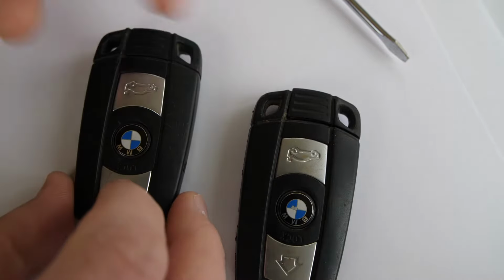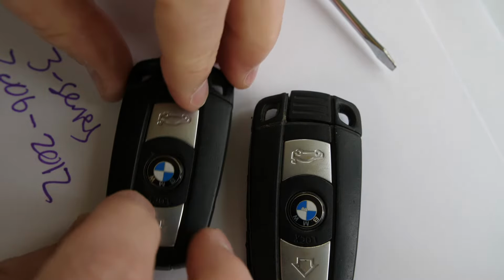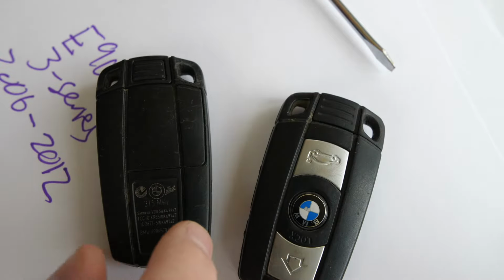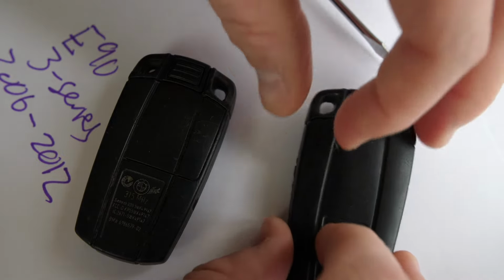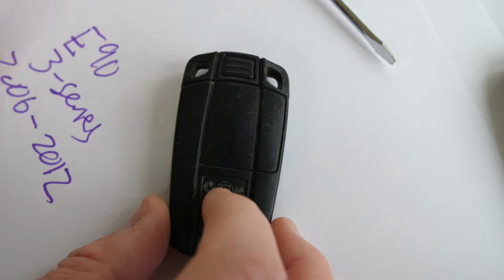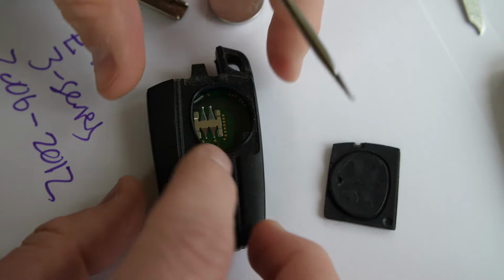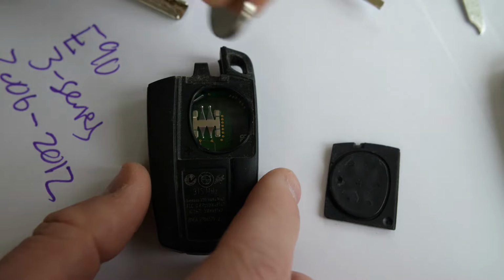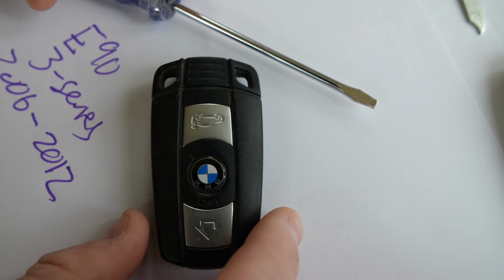2006 - 2012 BMW 3 Series Key Battery Replacement E90 Fob Remote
CR2032 Coin Battery 🪙 you need

How to replace a key fob battery for the BMW 3 Series 2006, 2007, 2008, 2009, 2010, 2011, 2012 Comfort Access Models.

This is for models: 316i, 318i, 320i, 320si, 323i, 325i, 328i, 330i, 335i, 335is, M3, M3 GTS, 316d, 318d, 320d, 320d ED, 325d, 330d, 335d